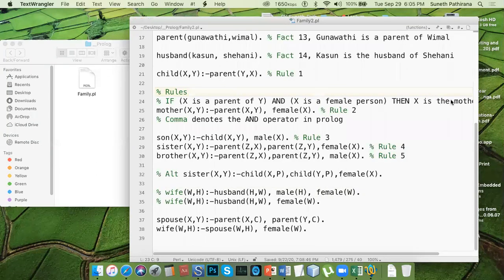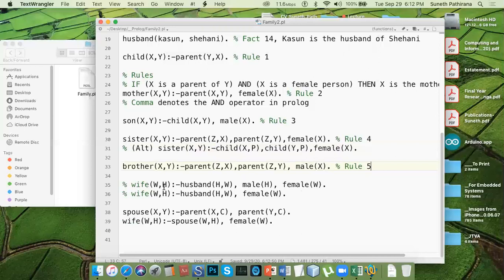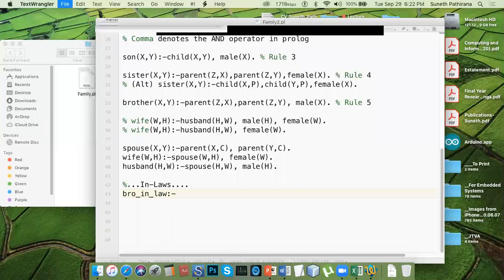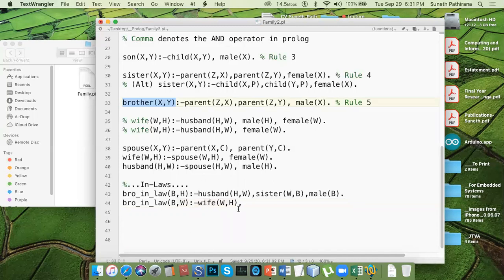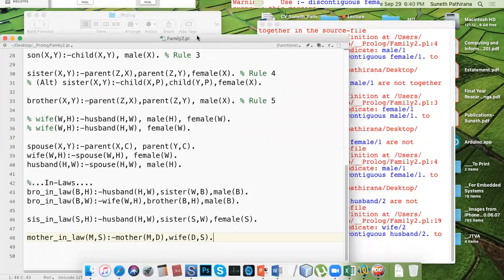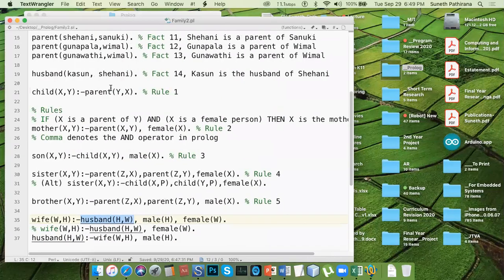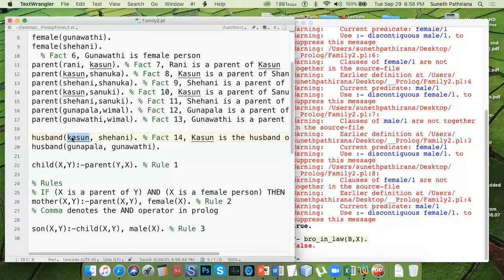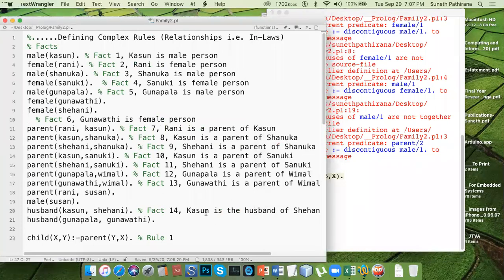Intelligent Systems (Artificial Intelligence) - Practical 04 by Dr. Suneth Pathirana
Prolog - Complex Rules